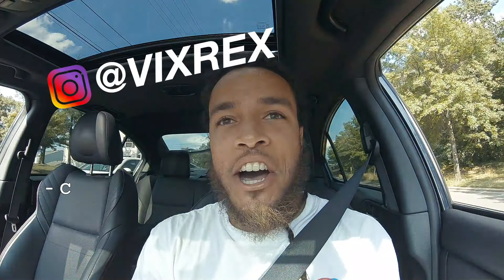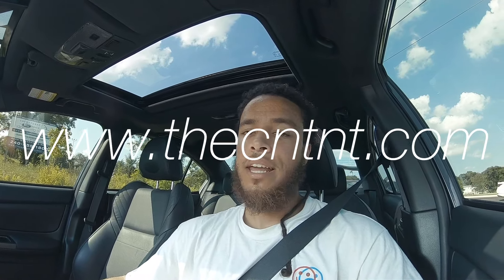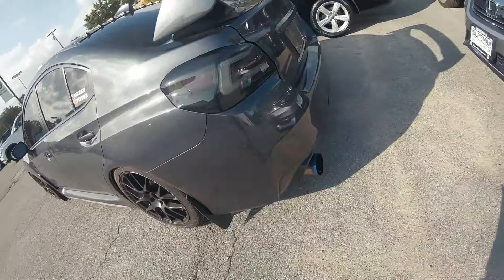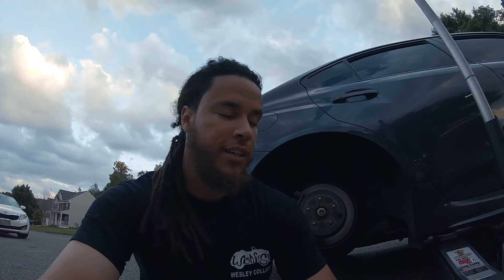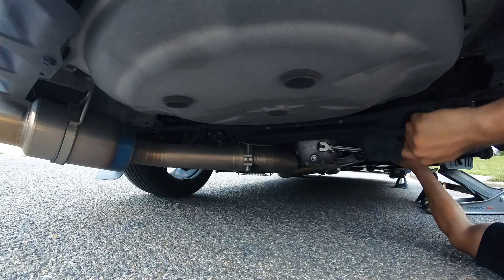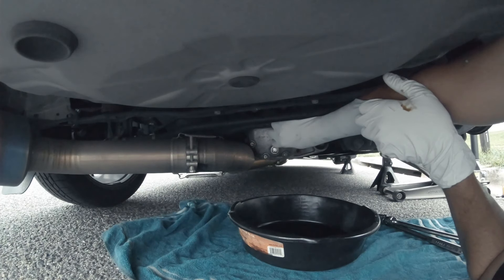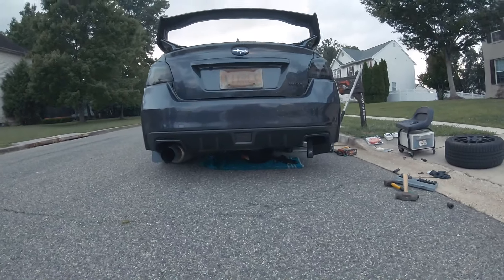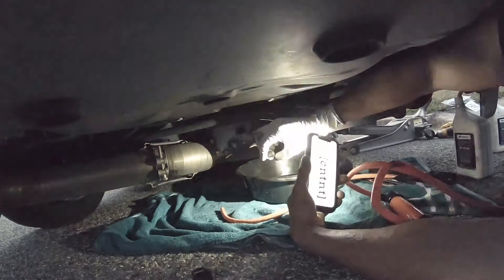Rear Differential Fluid Change (NO LIFT) | Slammed 2016 Subaru WRX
In this video, I walk you through how to change your rear differential fluid WITHOUT lifting the car into the air completely.  Works for those of us that are really low or do not have access to a lift.

DO NOT wait until the next video!  More unreleased content on Instagram: @vixrex

WHATS DONE TO THE REX?
STI wing
Stickers

WORKING BEHIND THE SCENES
Intro: (@rezatheripper)